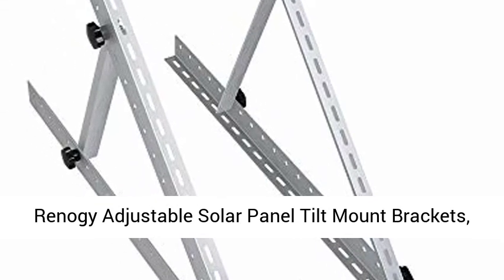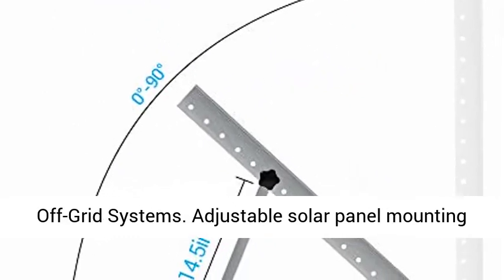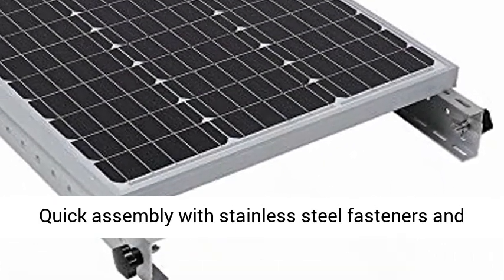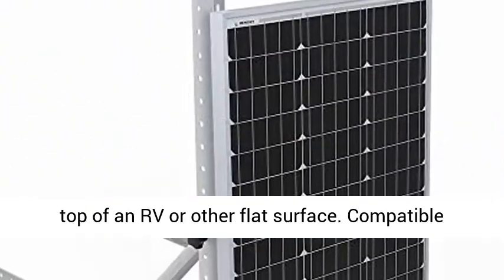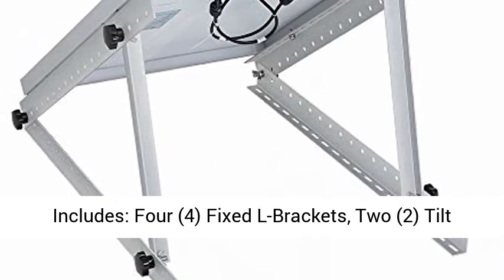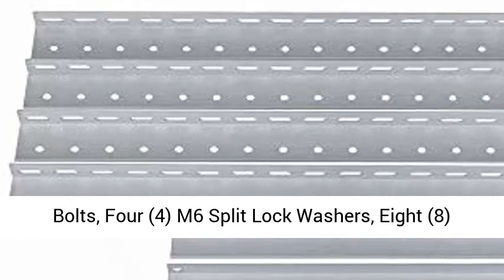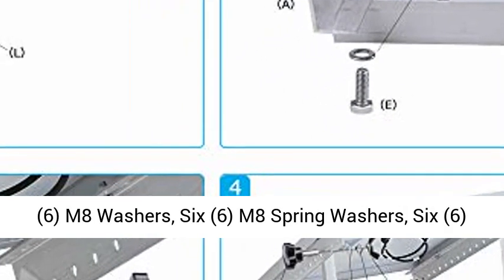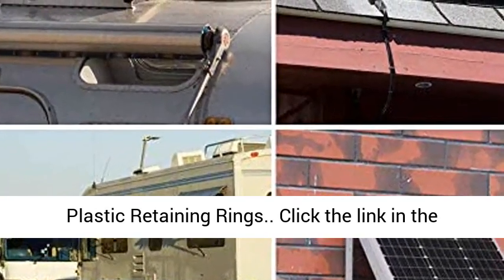Renogy Adjustable Solar Panel Tilt Mount Brackets, with Foldable Tilt Legs on any Flat Surface for O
Renogy Adjustable Solar Panel Tilt Mount Brackets, with Foldable Tilt Legs on any Flat Surface for Off-Grid Systems Adjustable solar panel mounting brackets designed for off-grid solar systems.
Quick assembly with stainless steel fasteners and precise hole placement.
Great addition for use on top of an RV or other flat surface.
Compatible with Renogy Solar Panels under 100W.
Package Includes: Four (4) Fixed L-Brackets, Two (2) Tilt L-Brackets, Six (6) M8 Plastic Knob Screws, Six (6) M8 Wing Nuts, Four (4) M6 x 16mm Hex Cap Bolts, Four (4) M6 Split Lock Washers, Eight (8) M6 Flat Washers, Four (4) M6 Hexagonal Nuts, Six (6) M8 Washers, Six (6) M8 Spring Washers, Six (6) #10 x 1¼ in Self-Drilling Cap Screws, Six (6) Plastic Retaining Rings"